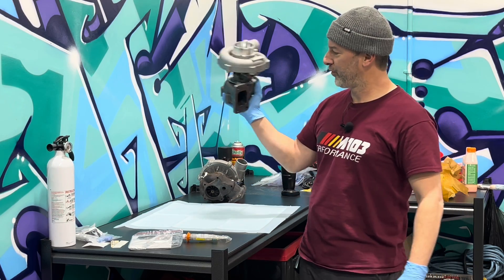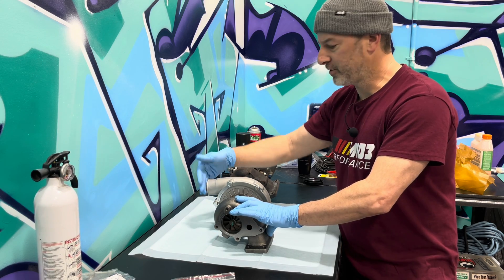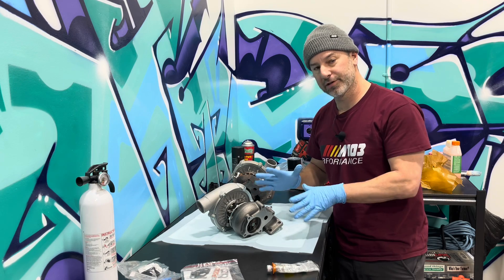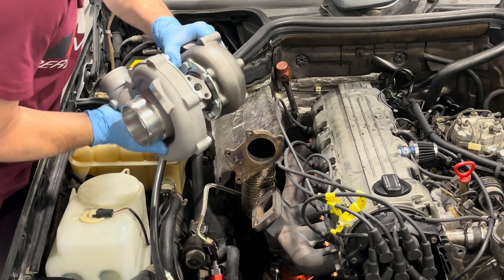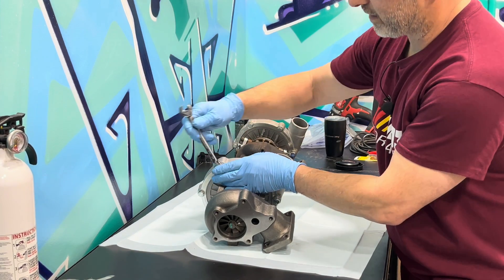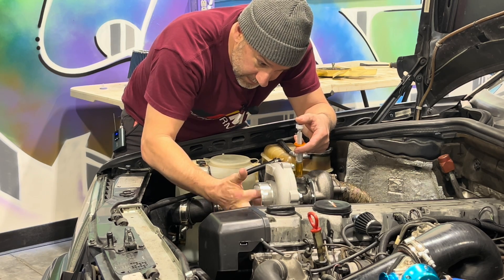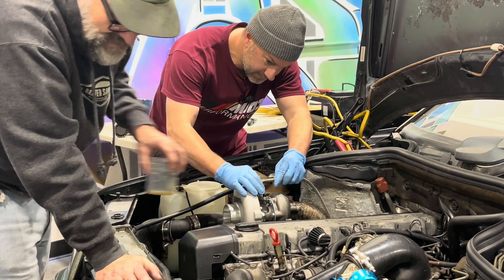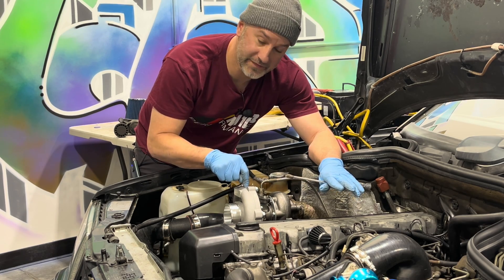How to CLOCK & PRIME a TURBO for first startup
Learn the essential steps to properly CLOCK & PRIME a TURBO for its first startup! In this detailed tutorial, we guide you through the crucial process of correctly positioning and priming a turbocharger to ensure optimal performance and longevity. Whether you're a seasoned mechanic or a turbo enthusiast embarking on your first build, this step-by-step guide provides valuable insights and tips to get your turbocharged engine running smoothly from the very first startup. Don't miss out on mastering this critical aspect of turbocharger installation!

230 N Cutler Dr
Unit A